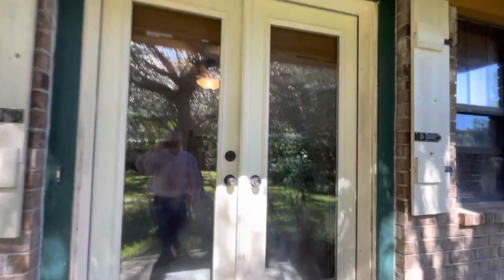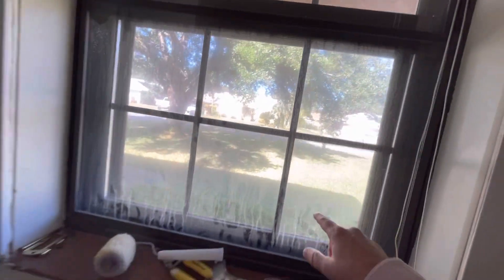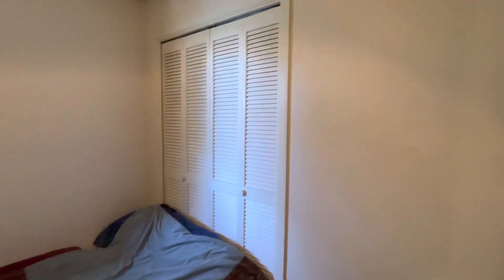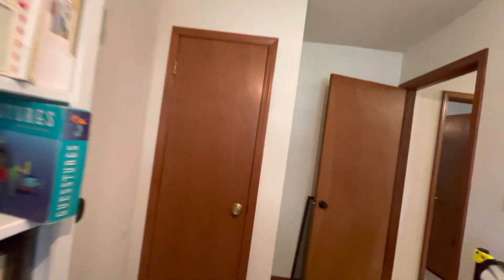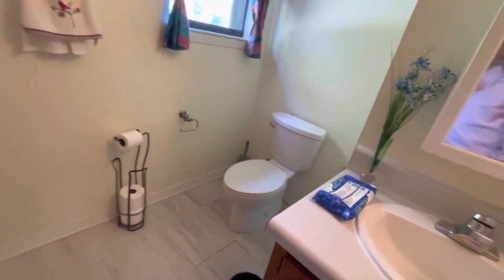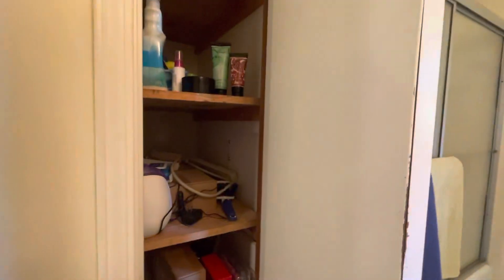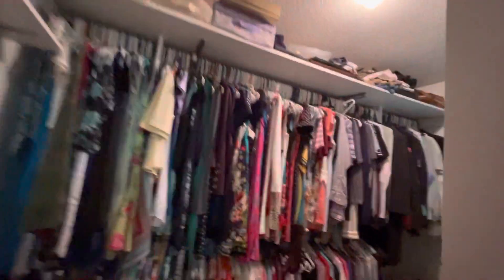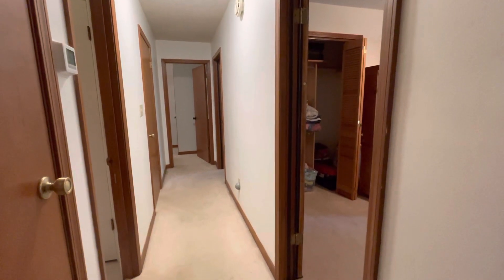3507 Sycamore Ln -2 corrected